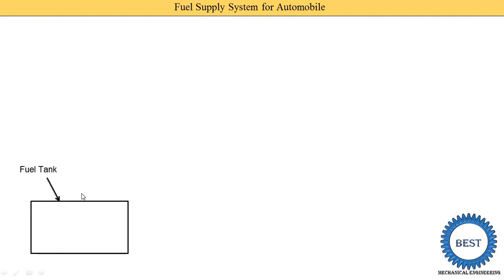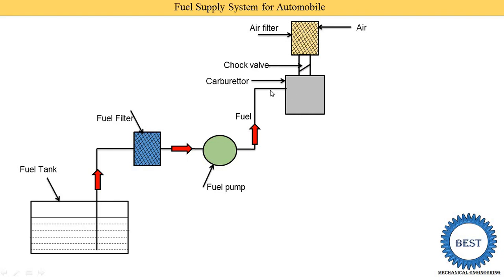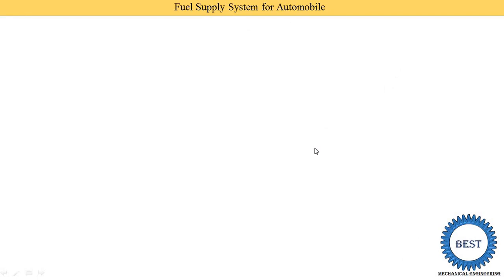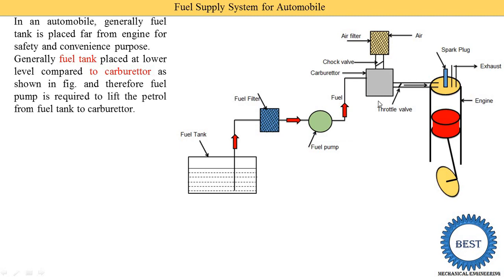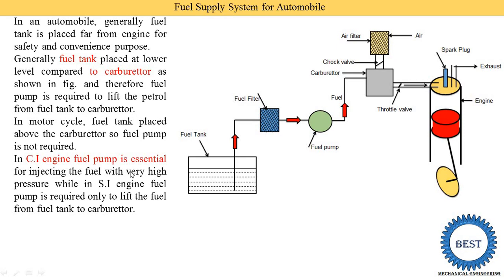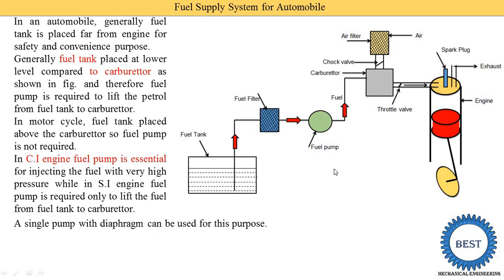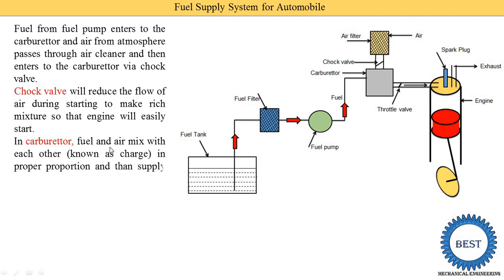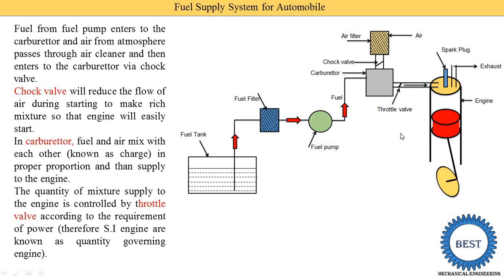Fuel Supply System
VEHICLE MECHANIC CLASS...learn a skill